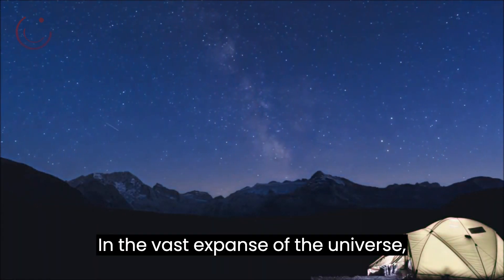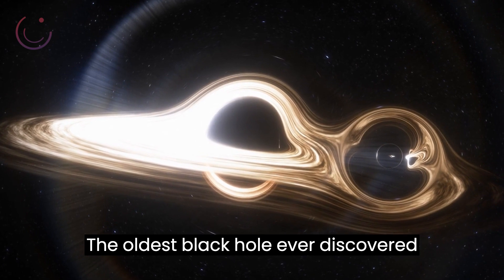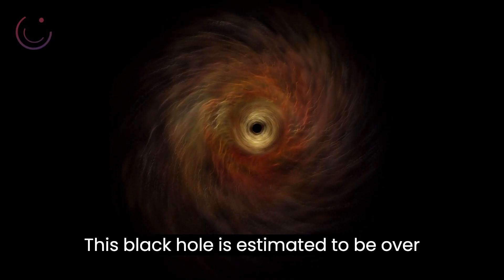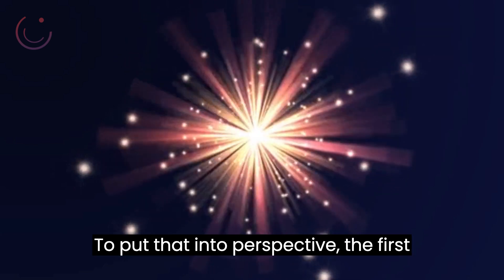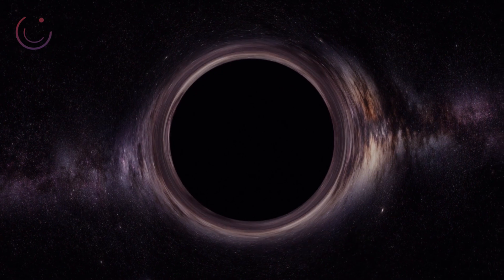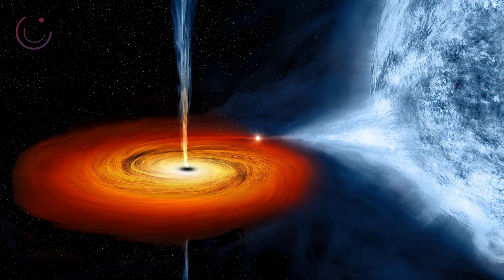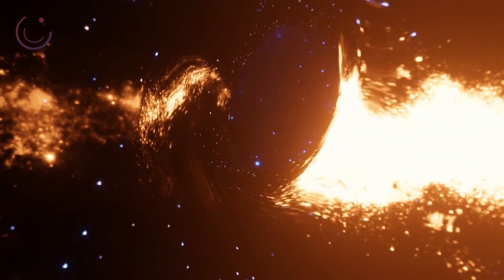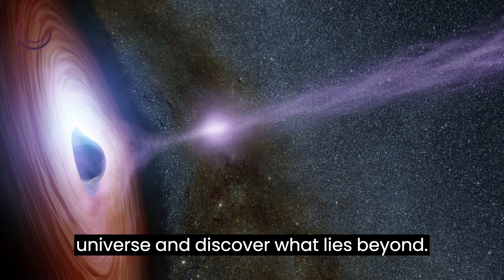The Mind-Boggling Discovery of the Oldest Black Hole in the Universe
Prepare to embark on a journey through time and space with the discovery of the oldest black hole in the universe! In this video, we'll take you on a mind-bending adventure to explore this cosmic enigma and unravel the secrets of the universe. From its incredible age to its mind-boggling size, we'll delve deep into the science behind this discovery and what it means for our understanding of the universe.

Join us as we witness the awe-inspiring power of this ancient cosmic giant and take a glimpse into the earliest moments of our universe. So what are you waiting for?